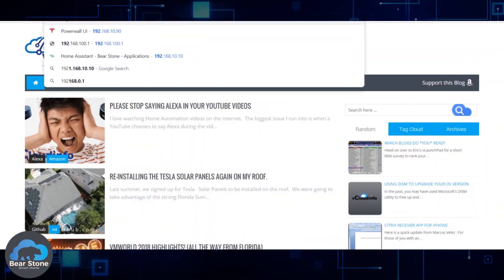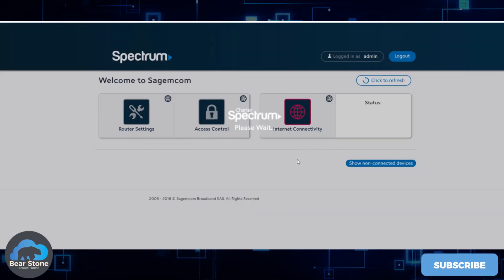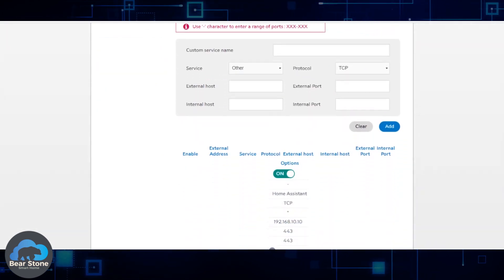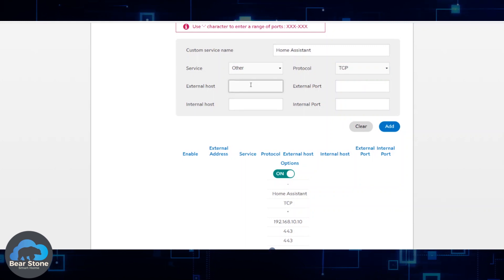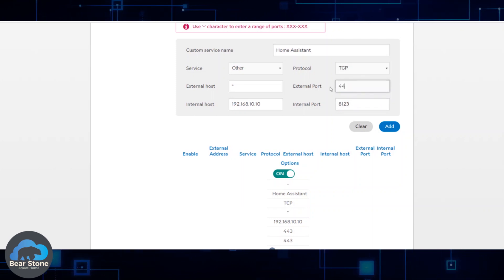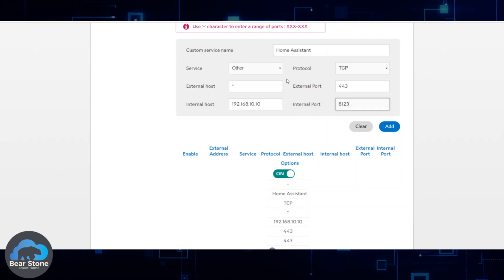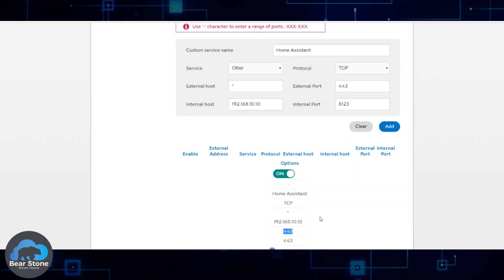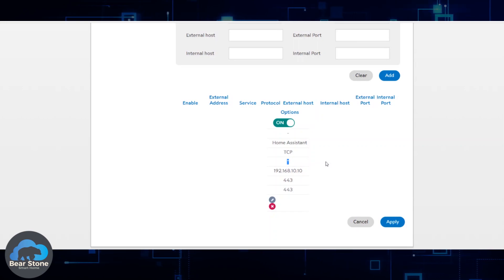Setup Port Forwarding on Sagemcom Fast (F@ST) 5260 Modem/Router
This video is very straight forward.  In fact, it's PORT FORWARD. :)
This quick tutorial will teach you how to set up Port Forwarding on a Spectrum Charter Sagemcom F@st modem 5260.  This is useful for all sorts of applications including Home Assistant, XBOX Live, Web Servers and the like.